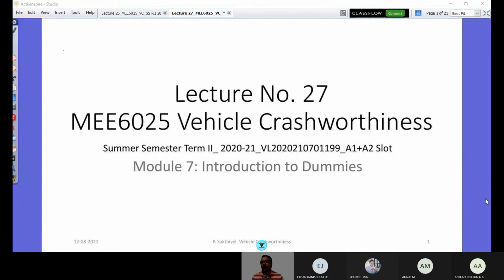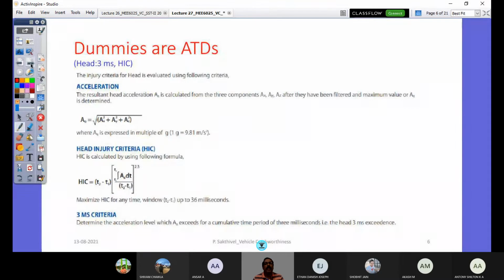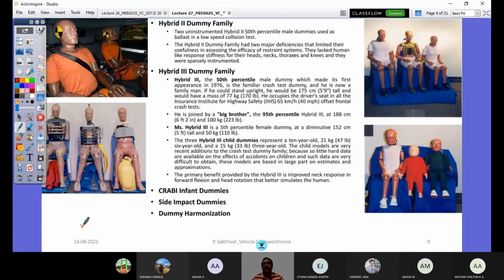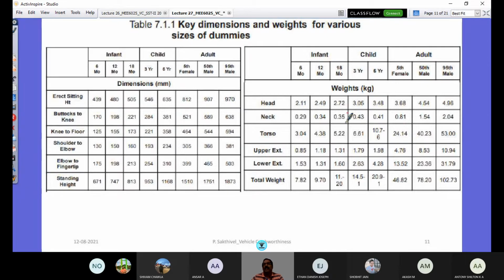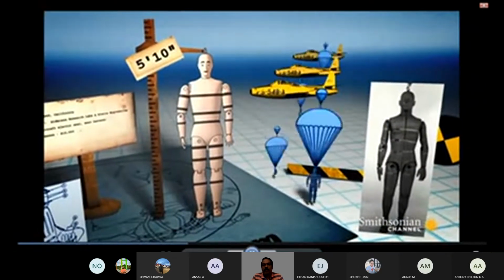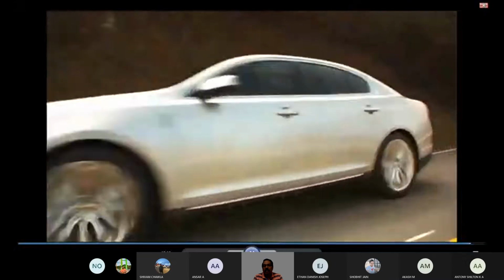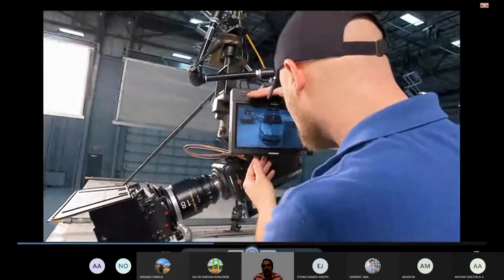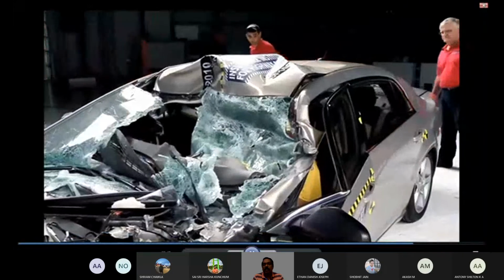MEE6025 Vehicle Crashworthiness Lecture 27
ATDs/Human Dummies for crash testing, Photographic techniques and ATDs in laboratory experiments.